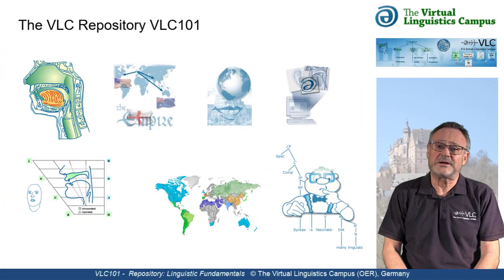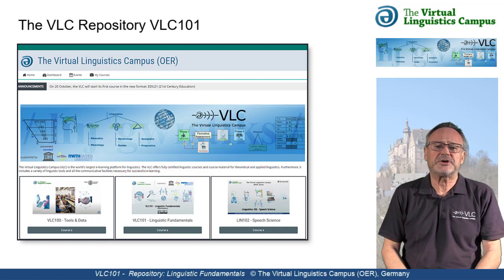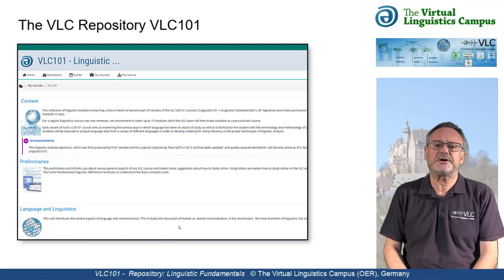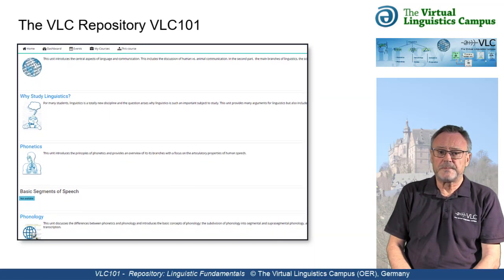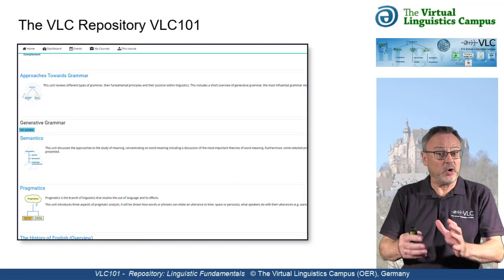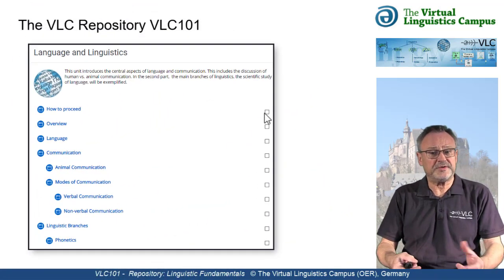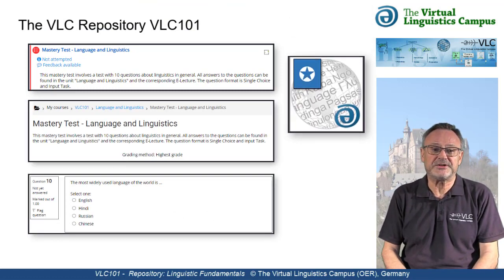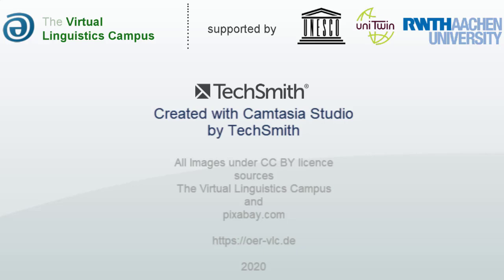VLC101 - Linguistic Fundamentals (Data Repository)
The repository "VLC101 - Linguistic Fundamentals" is free for everyone. It contains introductory modules, modules that provide an overview of phonetics and phonology, as well as modules on morphology. And not unexpectedly, Syntax constitutes a core area and semantics and pragmatics are also in this list, which is growing, updated and quality assured on a regular basis.

to make use of this and other linguistic reposities. The URL of VLC101 is